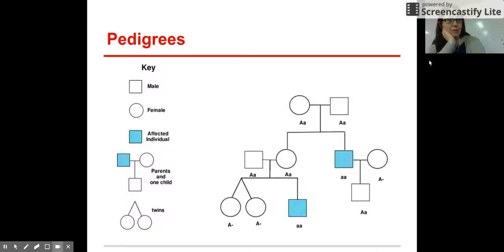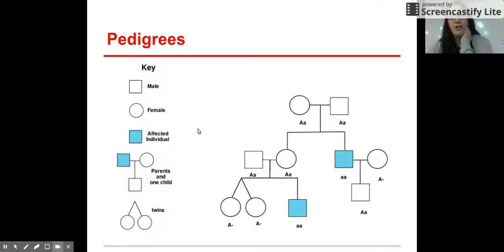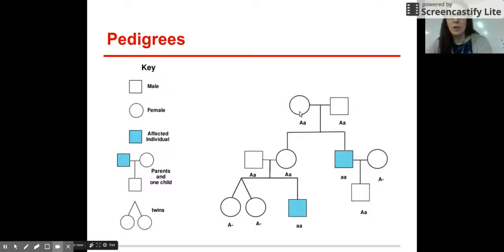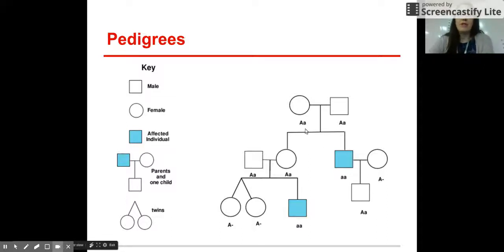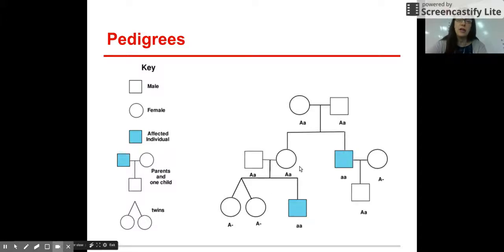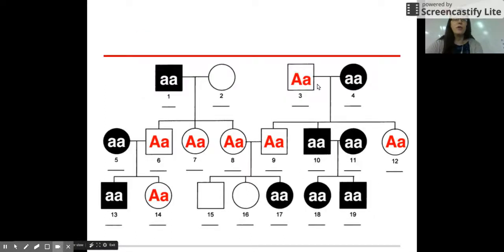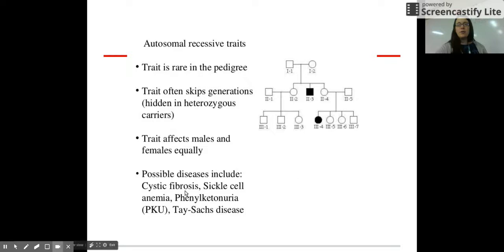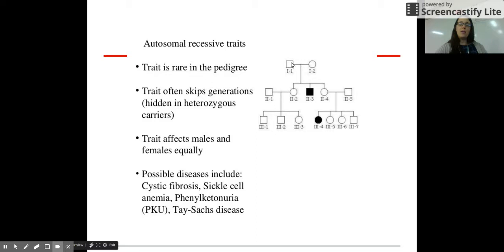Biology 2 Unit 1 Mendel Video 8 Pedigrees